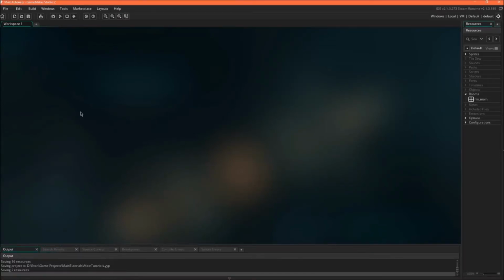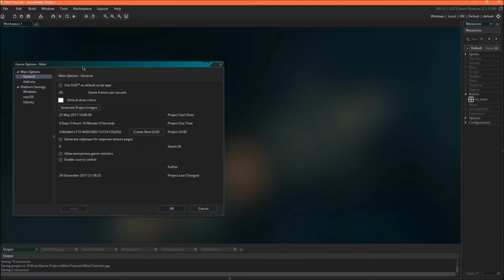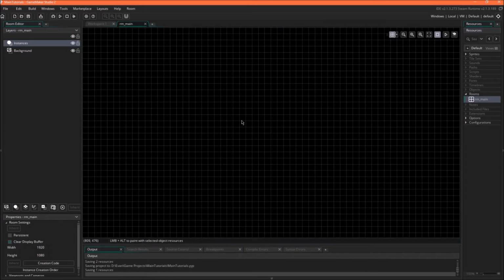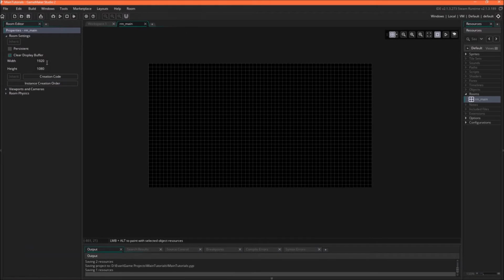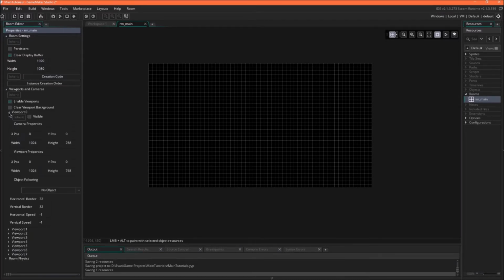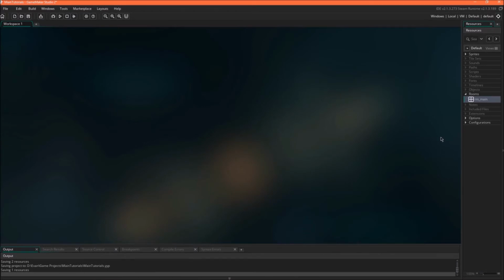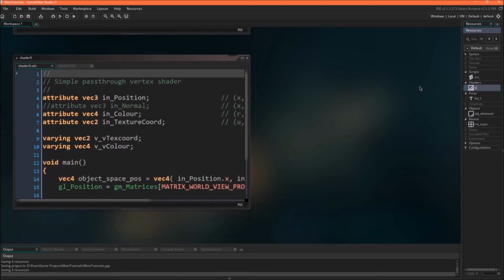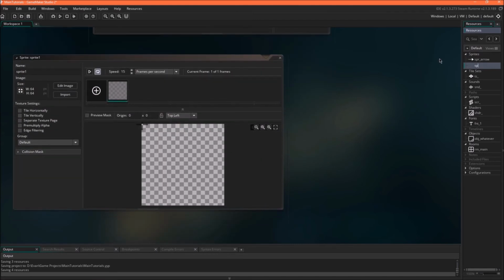GameMaker Studio 2: New Game Setup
When starting out a new project there are many simple steps that need to be taken!  If you start a new project and don't make these changes it can become a big problem quick!